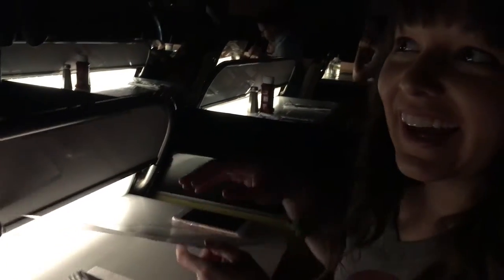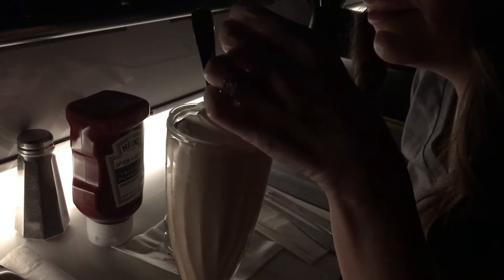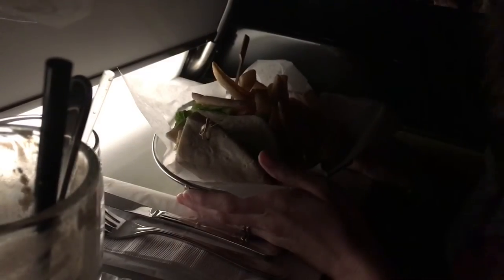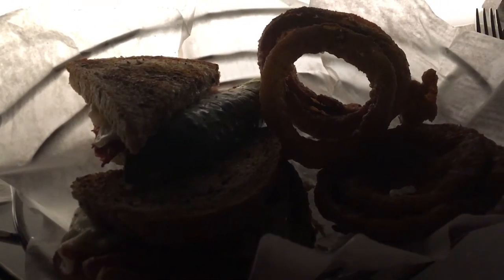Sci-Fi Dine-In Theater Restaurant at Walt Disney World Vlog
Check out this vlog to follow along as we enjoy lunch at the Sci-Fi Dine-In Theater Restaurant at Disney's Hollywood Studios!